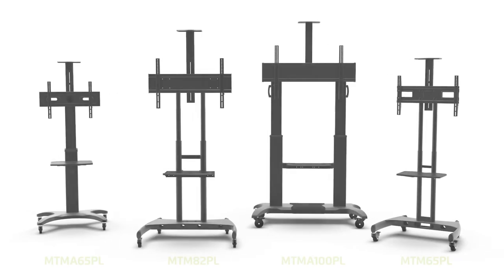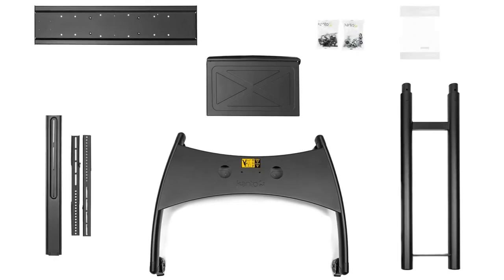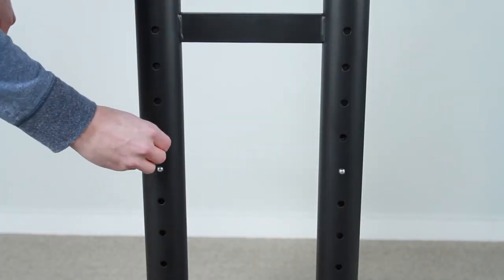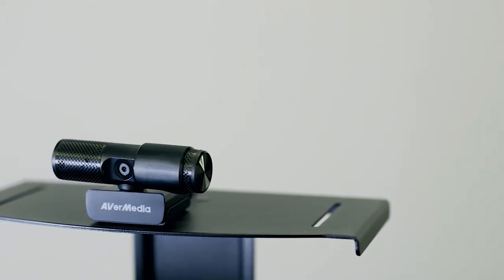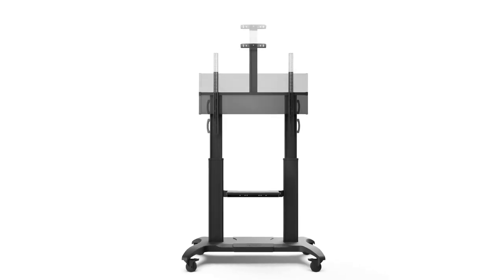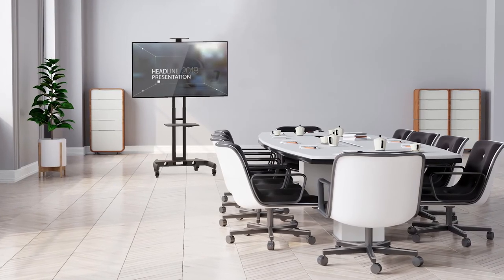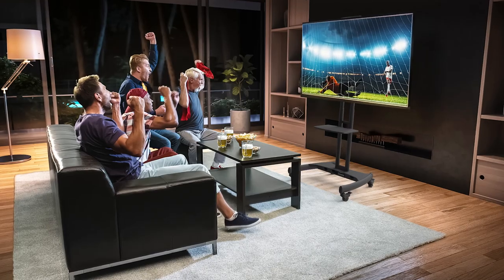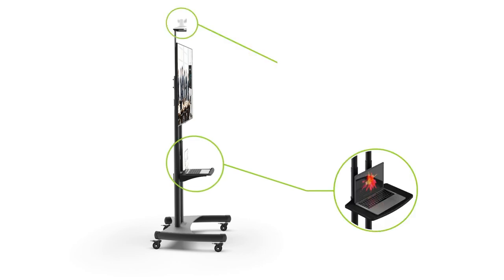Best PORTABLE TV Stand for EVERY Scenario | Kanto AV Carts - Rolling TV CARTS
The Kanto Rolling Cart family will help you move your screen anywhere you want.
The Best Portable, mobile TV Stand.
Kanto Rolling AV Carts provide mobility, visibility, and flexibility to any industry.
If you are in the education industry, business, healthcare, or even for home or gaming purposes, any model of the Kanto Rolling Cart family will be the perfect solution for you.
With multiple sizes for any TV, these are the best TV Stands with wheels out there.

Chapters:

00:00 Overview
00:43 What's in the box
01:10 How to set up the AV Cart
01:58 Special features
03:01 Using Kanto AV Cart
04:00 For Education
04:50 For Business presentations
05:23 Advantages over other Stands or Wall Mounts
06:13 Conclusion